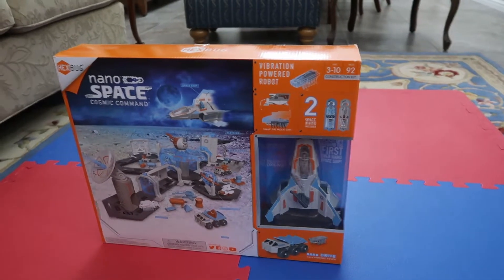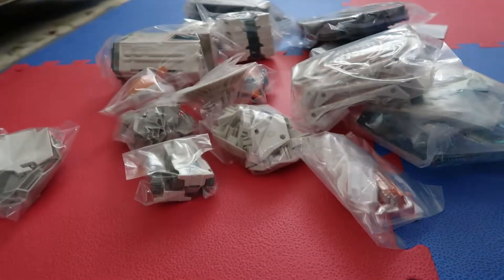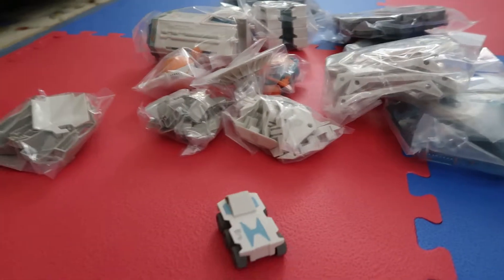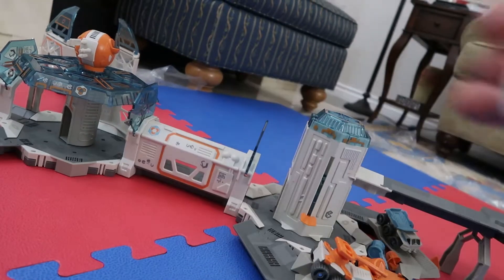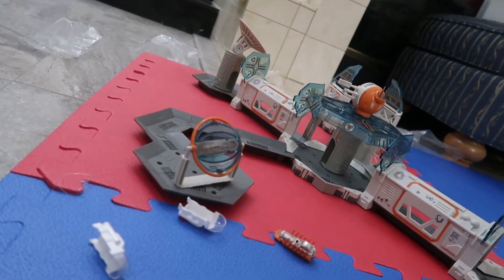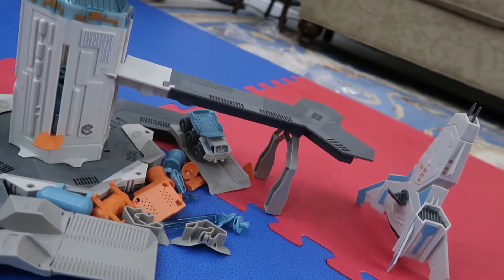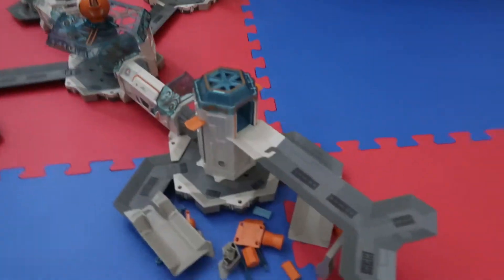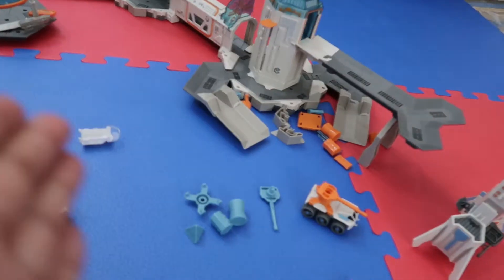Hexbug Nano Space Cosmic Command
In this video, MrShroom reviews the HEXBUG nano Space Cosmic Command kit built for the HEXBUG nano.